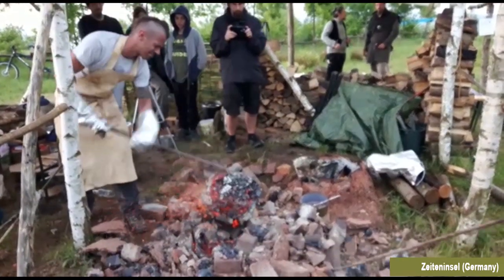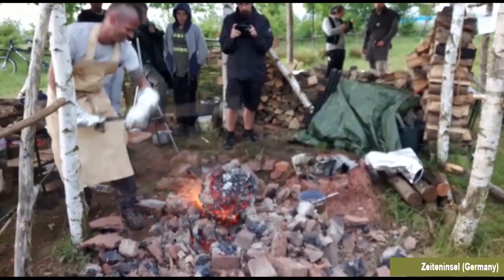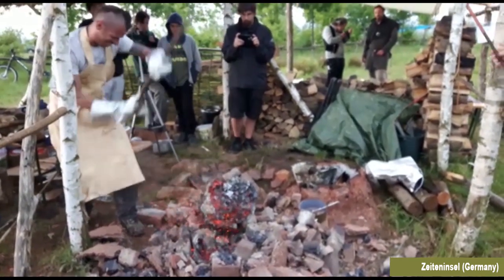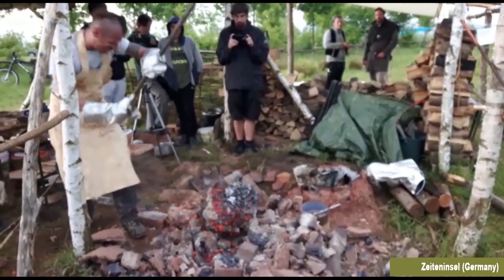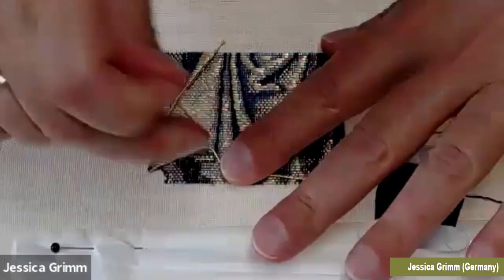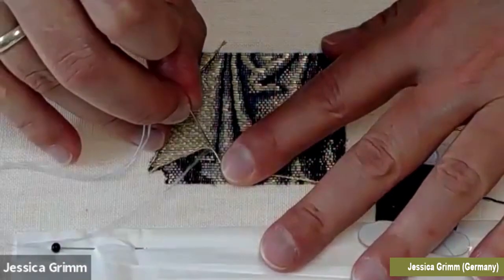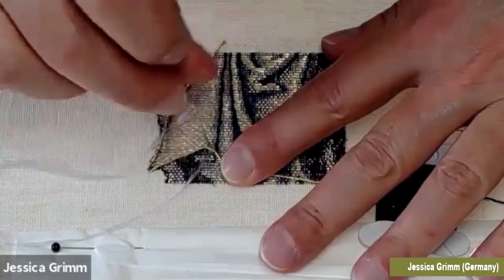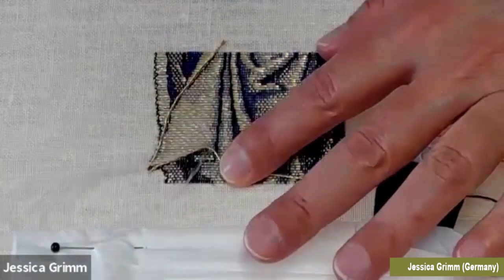The Experimental Archaeology Exhibition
MAMUZ organised an exhibition on Experimental Archaeology around the world. EXARC helped.

The touring exhibition started in Austria at the MAMUZ Schloss Asparn/Zaya in March 2021 and aims to portrait the diversity and the wide range of Experimental Archaeology around the world, its background and the current developments. It shall cover a wide spectrum of materials, working techniques and approaches.

MAMUZ Schloss Asparn/Zaya is Lower Austria’s competence centre for Prehistory, Historical Archaeology and Experimental Archaeology. The permanent exhibition offers an overview of the cultural history of Eastern Austria from the Palaeolithic to the beginning of the modern era using original exhibits and, in addition, fully functional models of prehistoric residential buildings and workshops from the Stone Age to the Iron Age at the adjacent open-air site.

Opening image: ARMET Archäologie & Archäometallurgie e.U., Lukas J. Kerbler